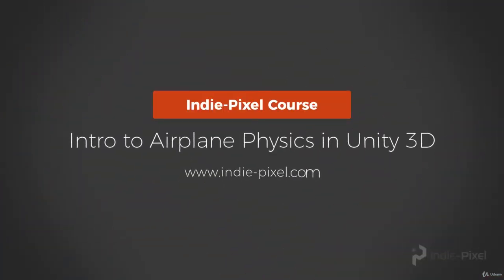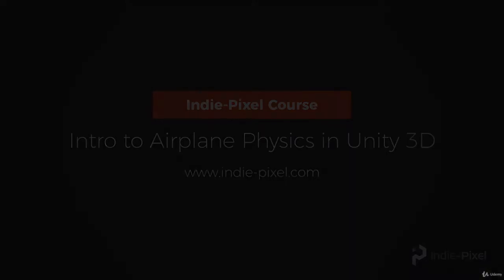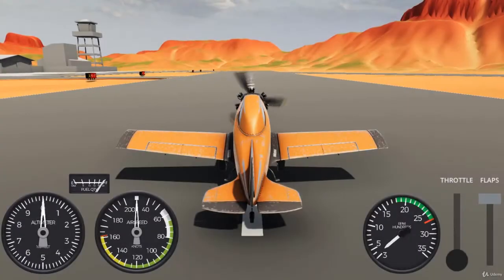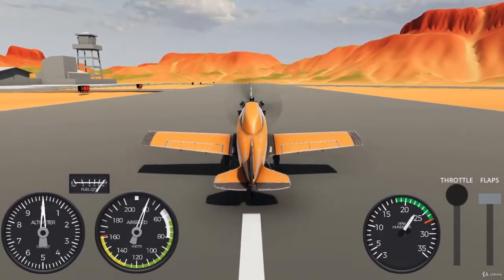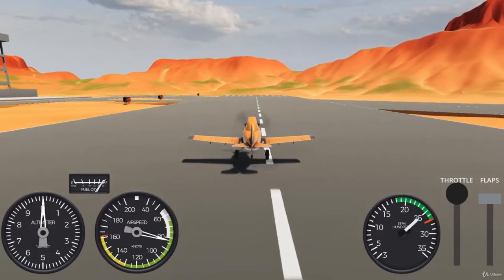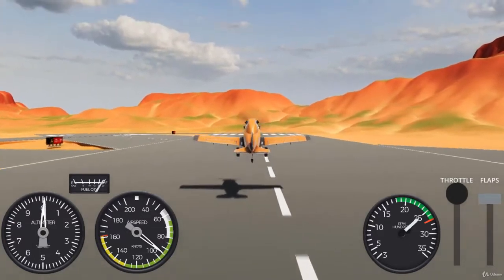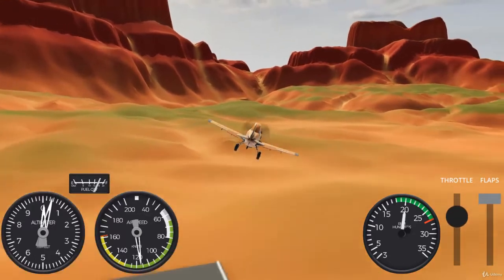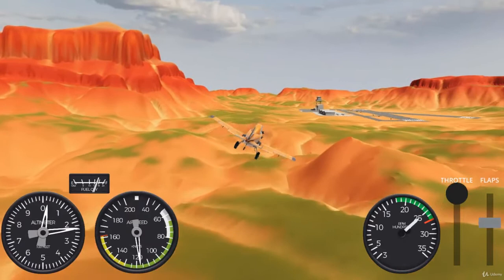Intro to Airplane Physics in Unity 3D - 2017 & 2018 - learn Unity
What you'll learnYou will be able to create your own Airplane Physics for your own Flying Games in Unity 3DYou will have the confidence to work with Rigidbodies in UnityYou will understand the Basics of Weight and Force to produce belivable Aircraft PhysicsYou will understand how to put together a Modular set of scripts to make your Aircraft easy to manage in UnityYou will learn how to take advantage of C# inheritance to create Re-Usable codeYou will Learn how to set up the UI for an Airplane and how to make them functional
Have you ever wanted to build your own Airplane Physics using the Rigidbody component in Unity 3D?  Do you want to know more about setting up modular code to make your workflows faster and more re-usable?  If so, this course is for you!  Throughout the contents of this course you will learn how to create a fully functional Airplane Physics model.

In the course you will learn to build the full physics flight model, how to animate the propeller, how to setup inputs, how to build a dynamic airplane camera, how to animate all the control surfaces of the plane, and more!

By the end of this course you will have your very own Flight Physics System that you can use for your own flying games.

By Purchasing the Course you get the Following:
The Complete Airplane Physics Code
Two Airplane Models, the Indie-Pixel Plane and the F4U CorsairComplete UI kit to create the Instrument UI for the Airplane
this is the best Unity course. you can download and watch for free after enroll.